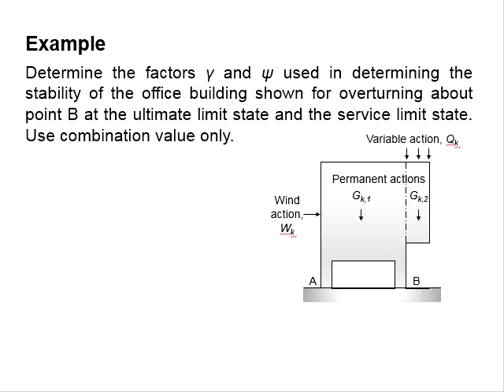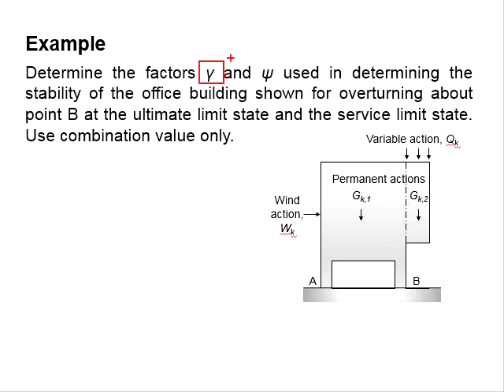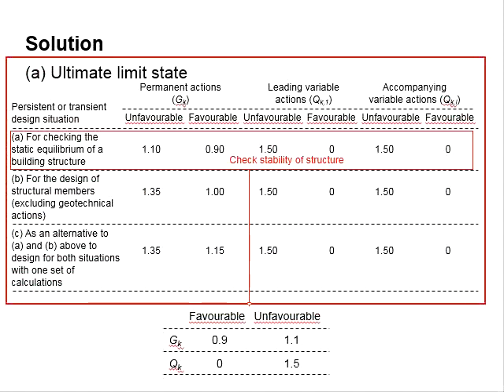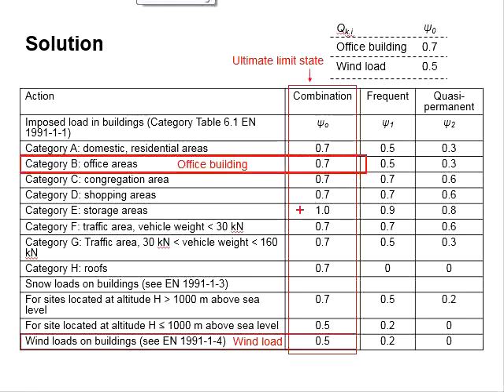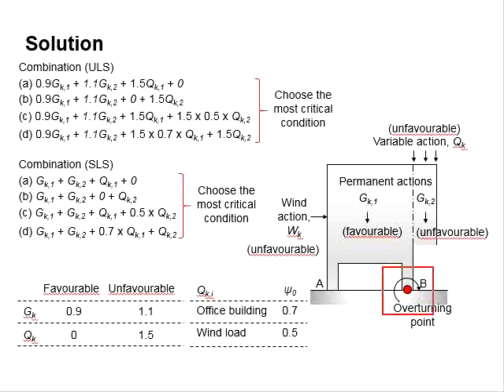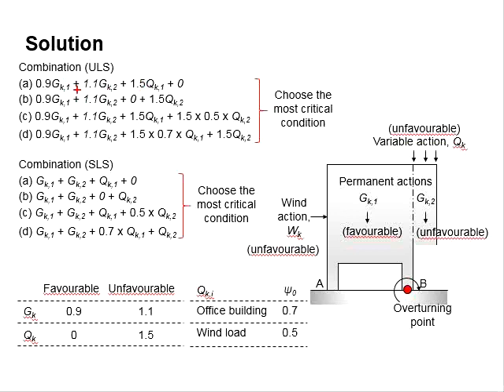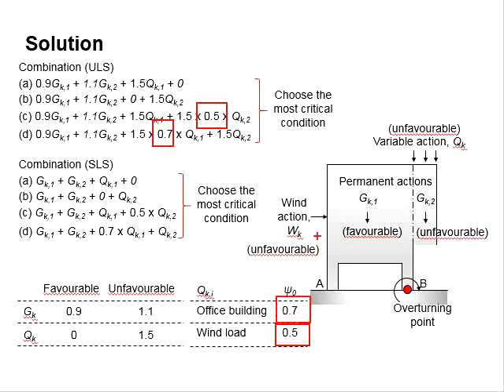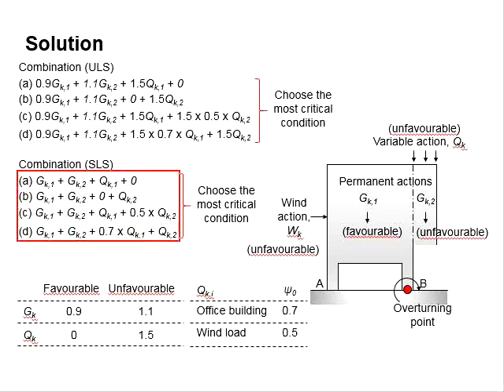2.13 Example: Factors of safety at ULS and SLS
Example question and solution for determining the factor of safety at the ultimate limit state and serviceability limit state.